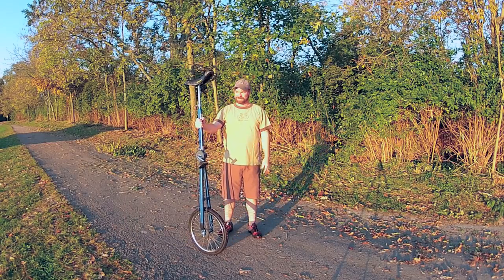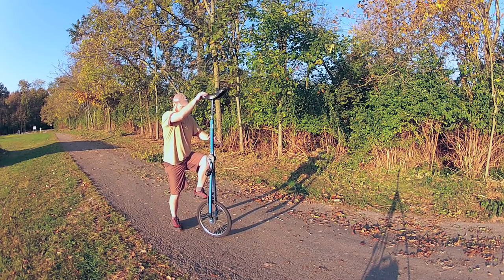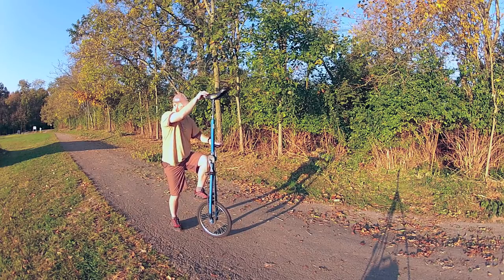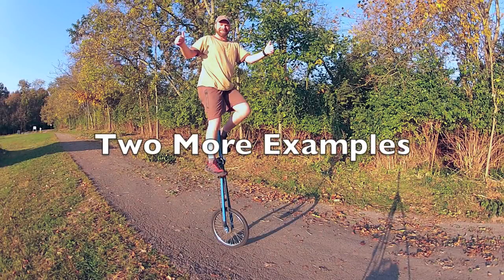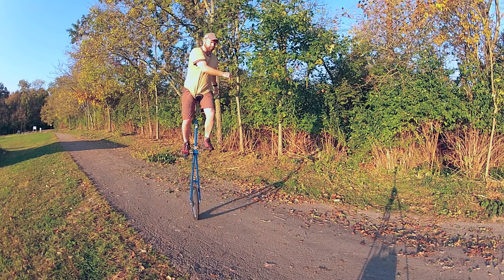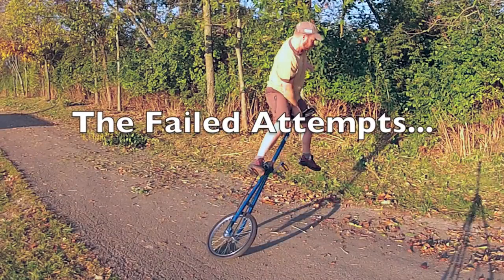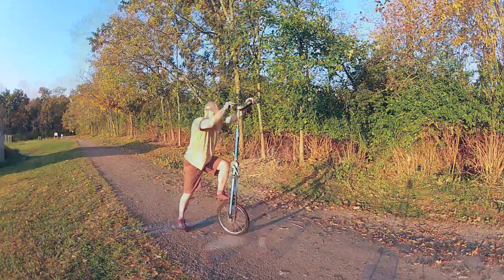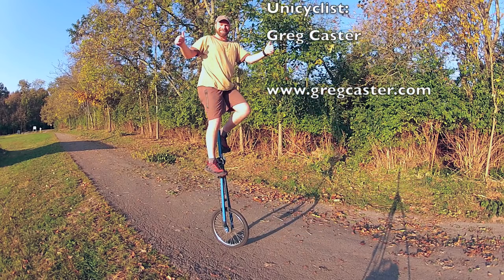How To Free Mount 6 ft Giraffe Unicycle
In this video you will see my method for free mounting a six foot tall unicycle - also known as a "giraffe" in the unicycle community.

This video also includes failed attempts with commentary.

My unicycle was custom made by Tom Miller at the Unicycle Factory.  He makes fabulous unicycles and bikes to customer specifications.  They are high quality and you will see them used in famous circuses.

I shot the video with my GoPro Hero2 camera.  They are AWESOME and I highly recommend GoPro products!

I loose hours of my life drifting through their site!

This video shows you my method for mounting a giraffe.  You need to decide if this method is best for you.